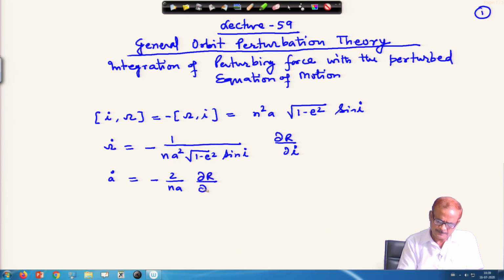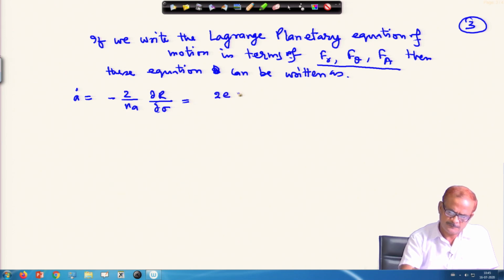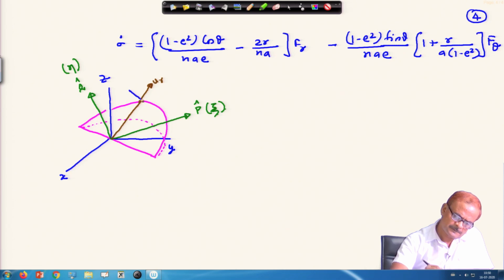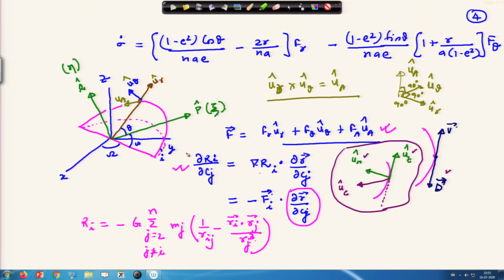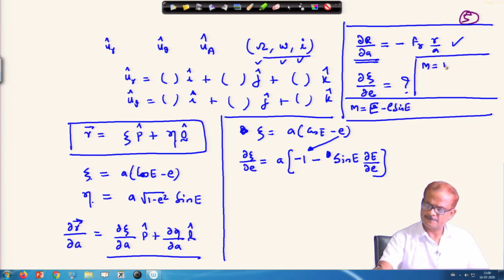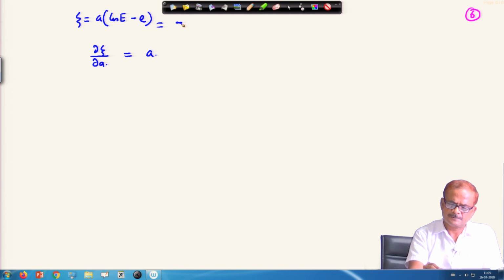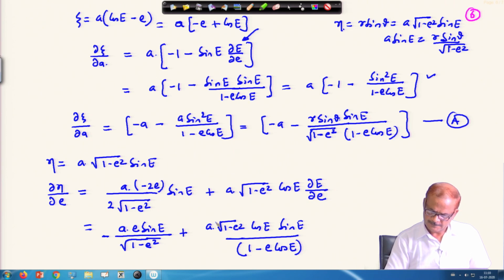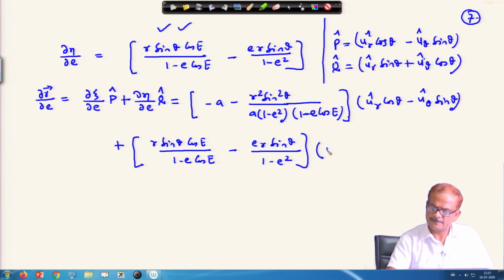Lecture 59: General Orbit Perturbation Theory (Contd.)